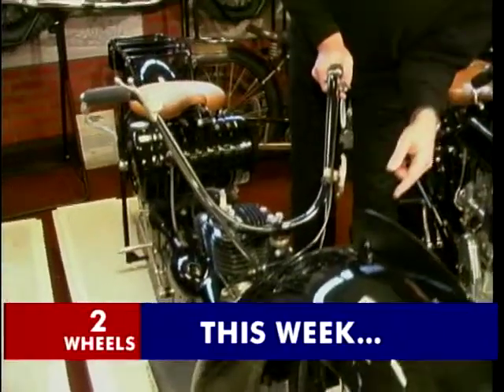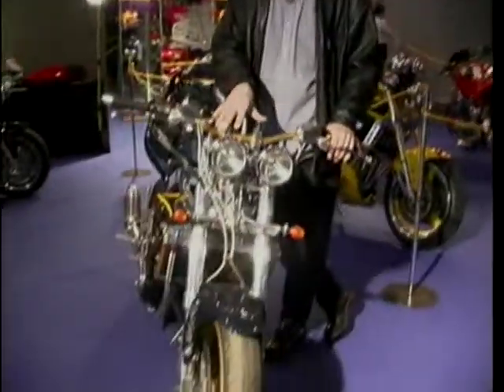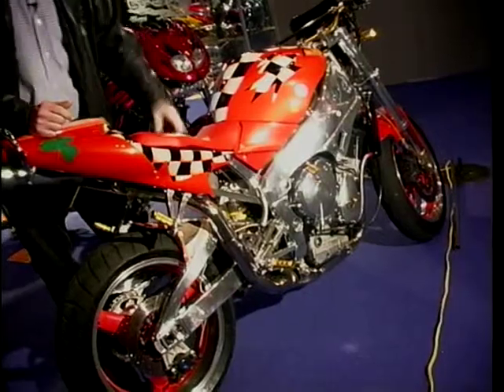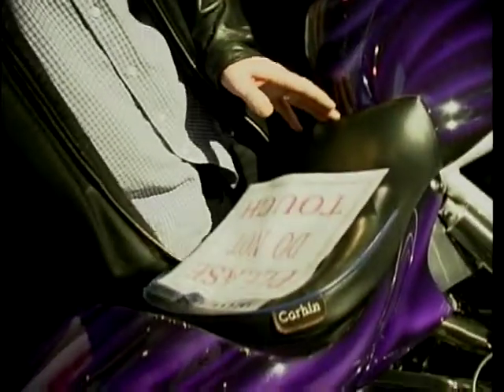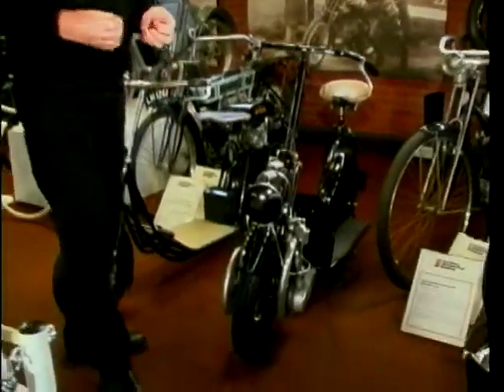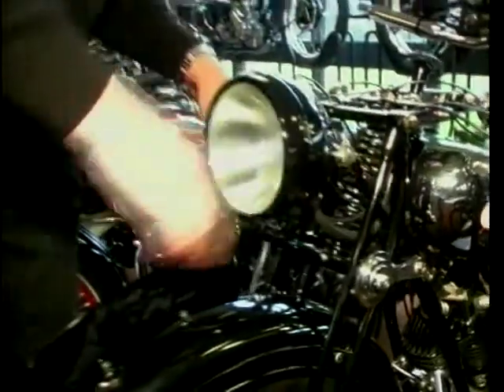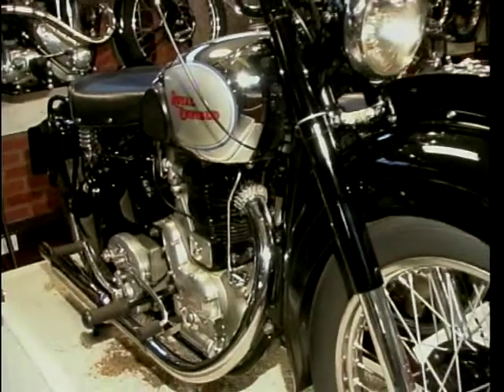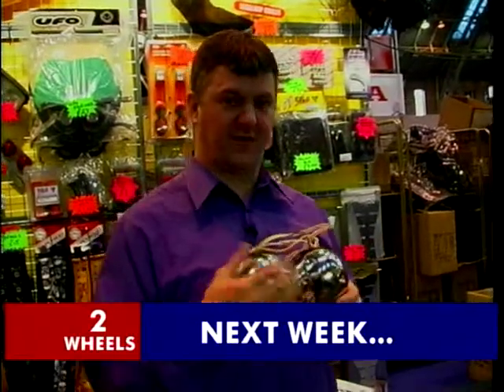Two Wheels: Season 6, Ep. 5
In this episode of Two Wheels, Jeff Stone continues his look at the birth of the British bike at the 'National Motorbike Museum'. Wayne Kershaw and Paul Johnston go to the 'Motorbike Show' at the G-Mex in Manchester and take a look at 'Streetfighters'.